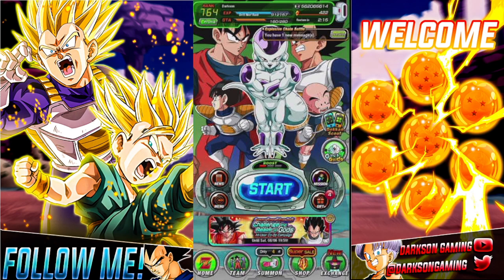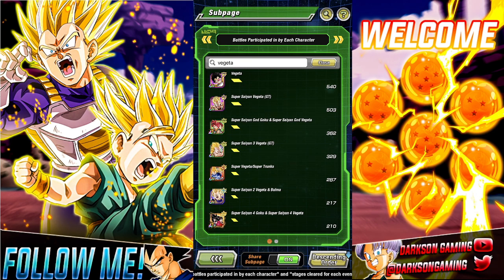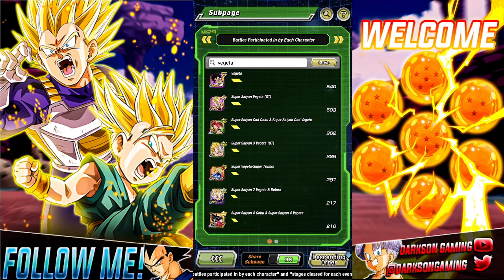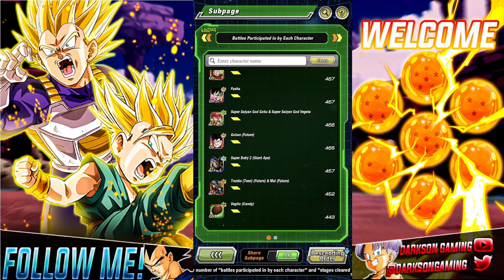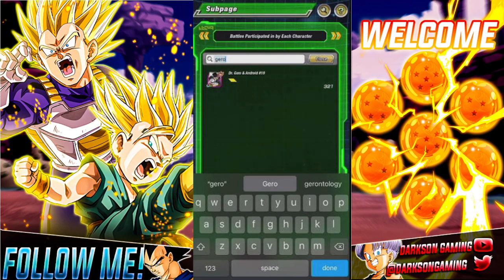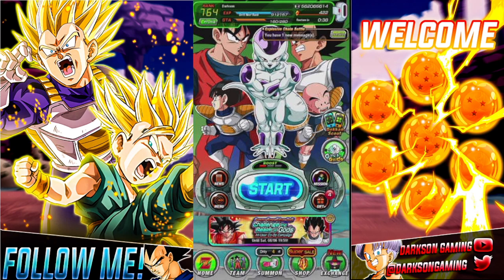How to Link Level 10 FAST & How Many Runs on the *BEST* Stage Dragon Ball Z Dokkan Battle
Hey Everyone and WELCOME to Darkson Gaming, my name is Chris and on today's video we take a look at the best stage to run for link levels and how many times you need to run them to get them to LL10!